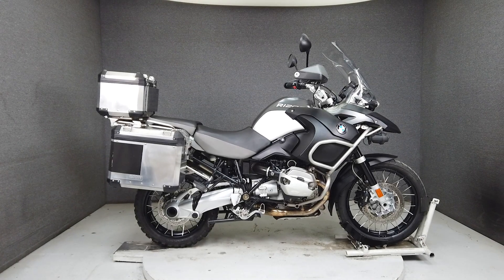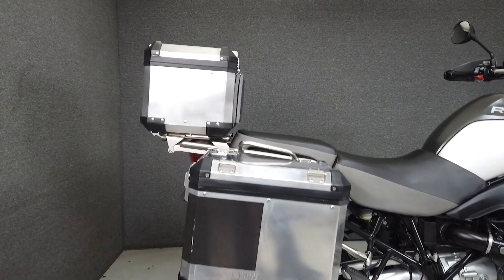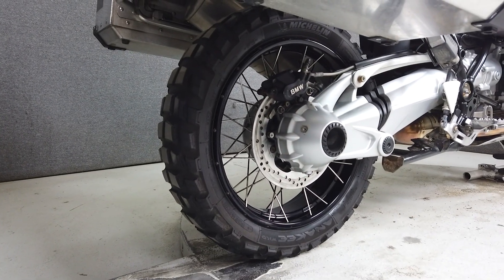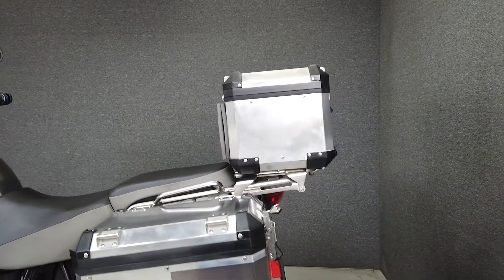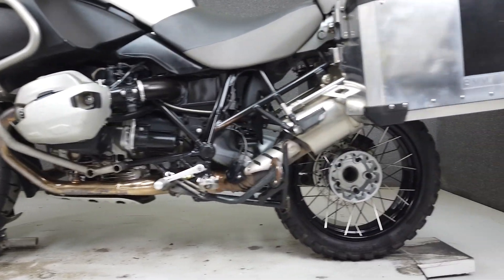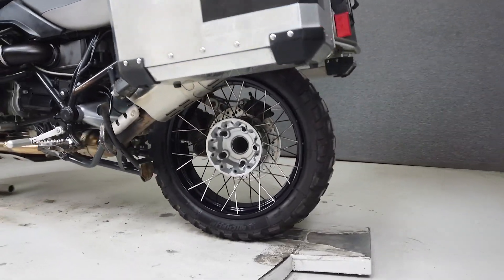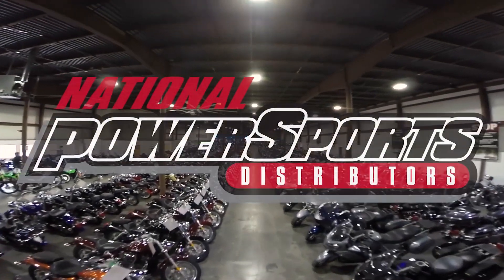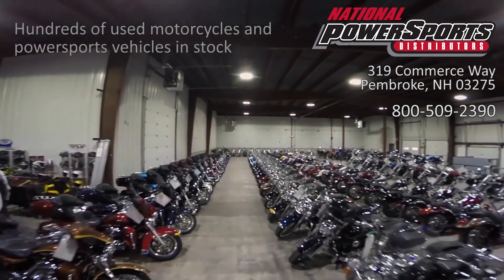2011 BMW R1200GS ADVENTURE PREMIUM - National Powersports Distributors